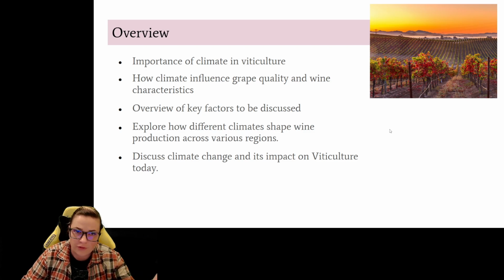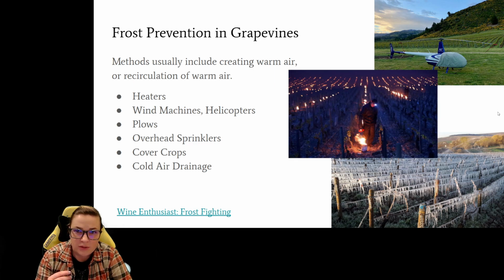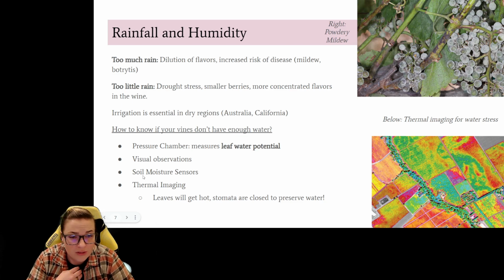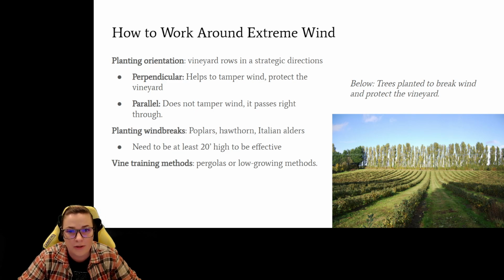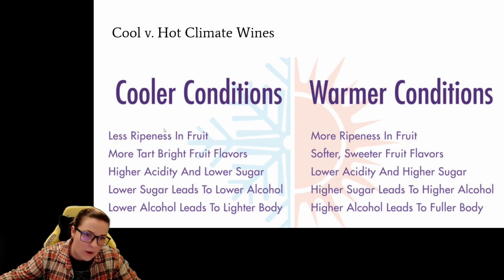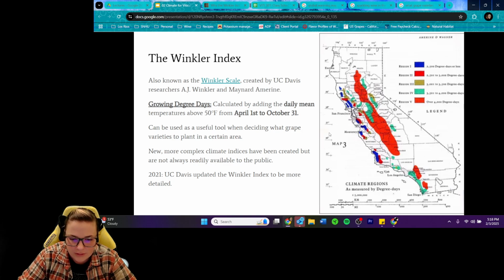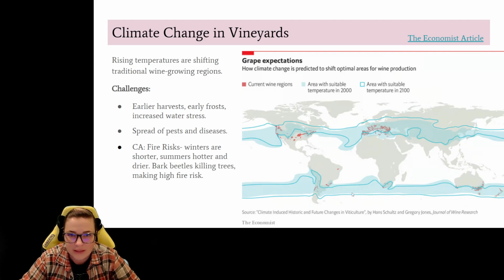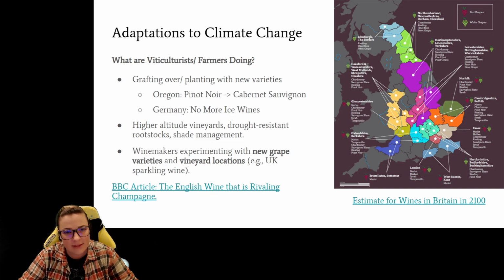Climate in Viticulture